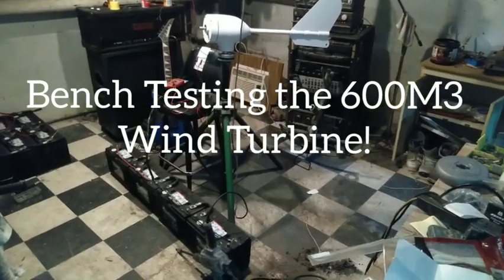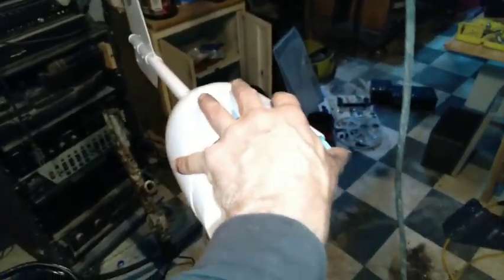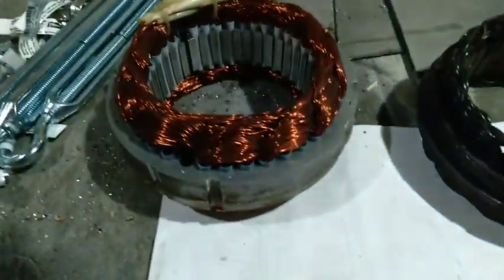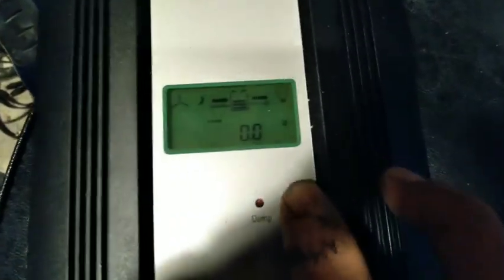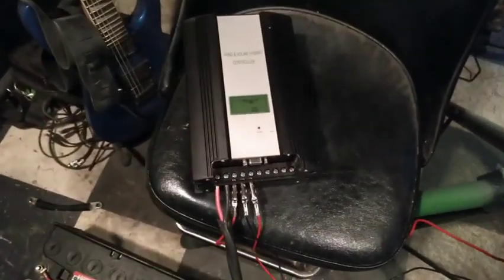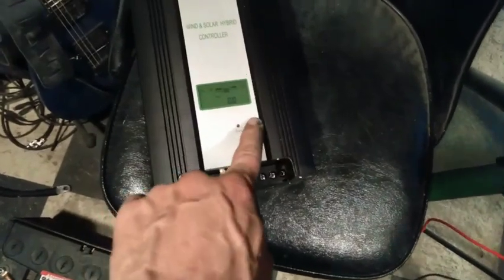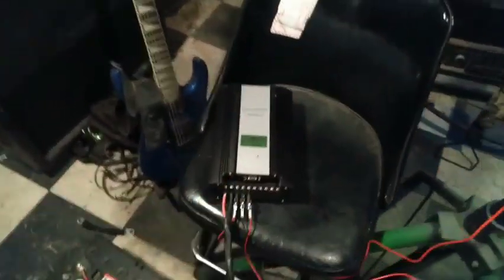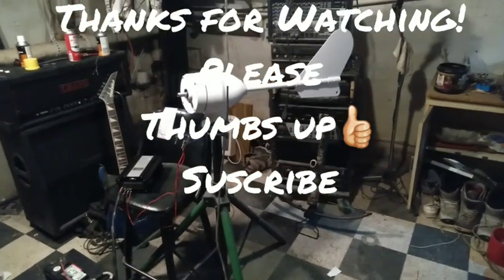Bench Testing the 600M3 Wind Turbine!